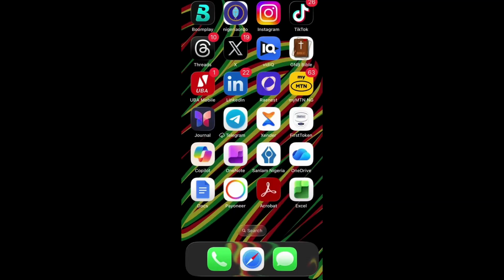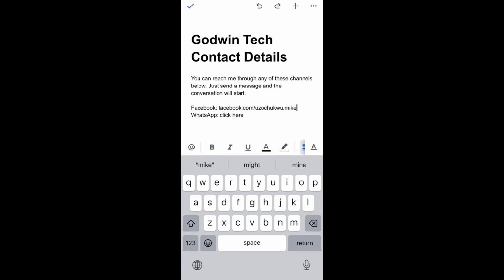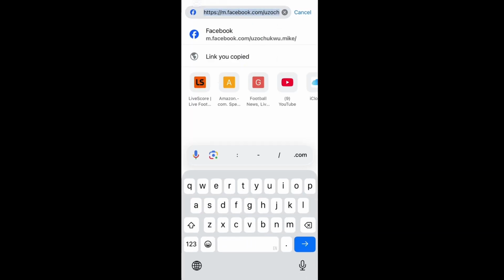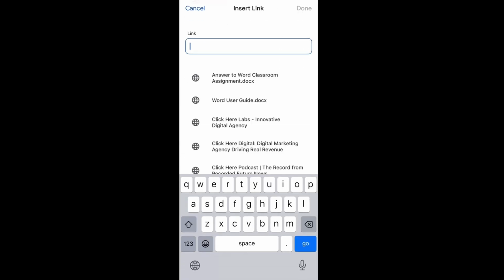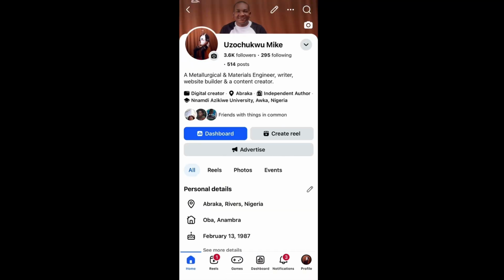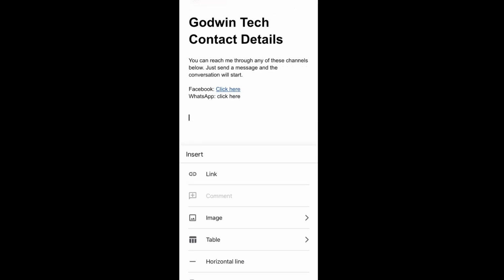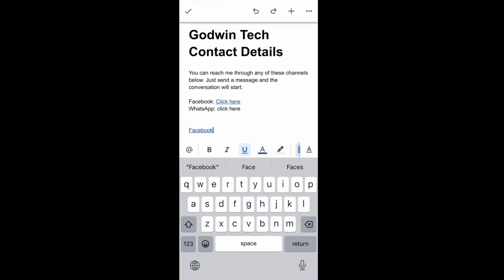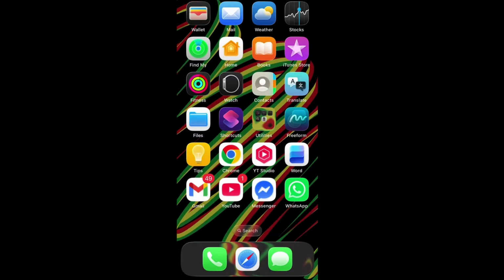How to Insert Web Link in Google Docs Mobile App - Embed Link in Text in Docs Mobile for iPhone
In this tech video tutorial, you will learn how to insert web link in Google Docs Mobile app. This video easily walks you through on how to embed link in text in Docs mobile for iPhone. This Google Docs tutorial is straight to point and at the same time walks you through on many ways you can do the same thing. Count this text editor tutorial as one of the Google Docs tips that every user needs to know about. It captures new Google Docs features.

How to CONVERT a Google Doc to Microsoft Word Document in Docs Mobile App for iPhone

Timestamps ⏰
00:00 Introduction to Embed URL in Docs Mobile
01:07 How to Copy web Link on Google Chrome Mobile Browser
01:25 How to Embed Facebook Profile Link in Document
02:11 How to Get to Web link Embed in Text
02:42 How to Hyperlink Text in Google Docs
04:05 Conclusion on Hyperlinking in Document